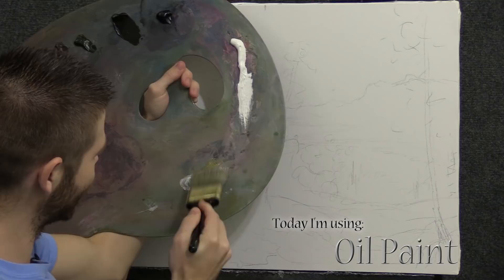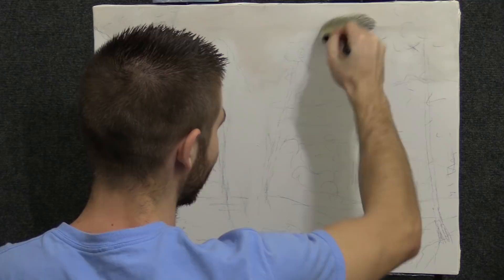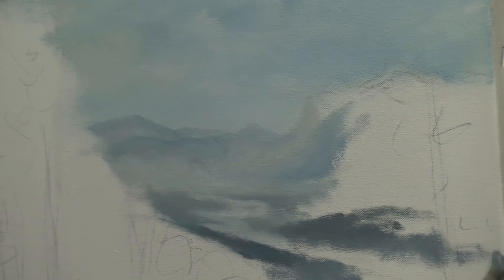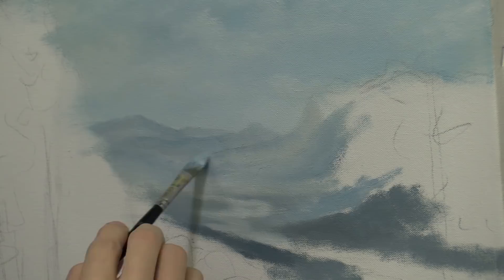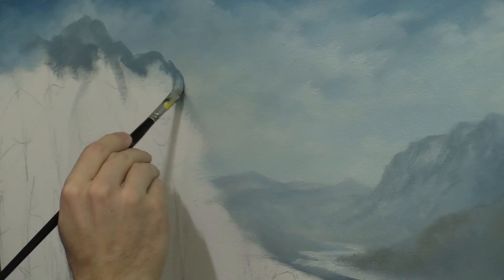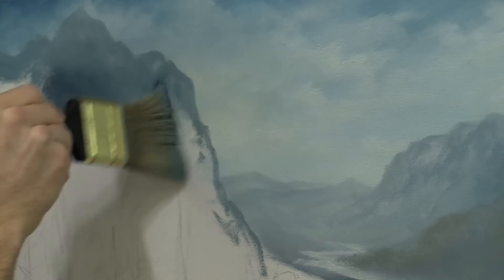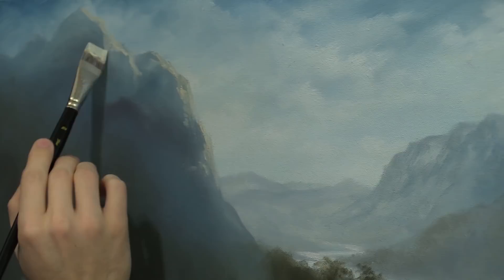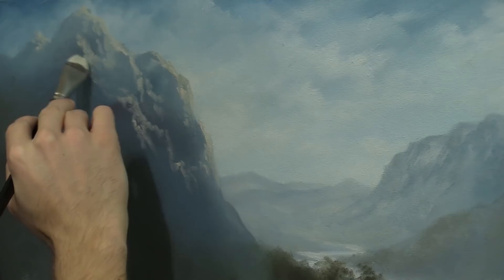Birch Tree Valley | Paint with Kevin ®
Watch an artistic, birch tree and mountain landscape painting with vivid colors, filled with sunlight being crafted in oil paint. Don't miss out on the "5 things you must know before your next painting" free video download Learn to paint landscape with step by step instruction. With just a bit of practice you can be happy with your trees, ocean waves, clouds and entire oil painting!